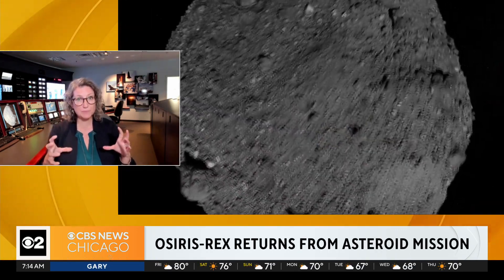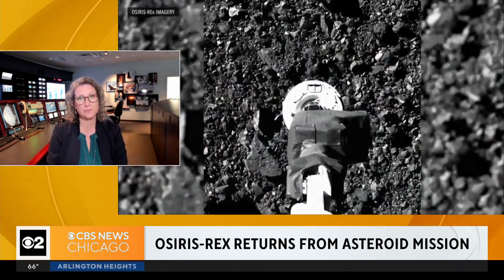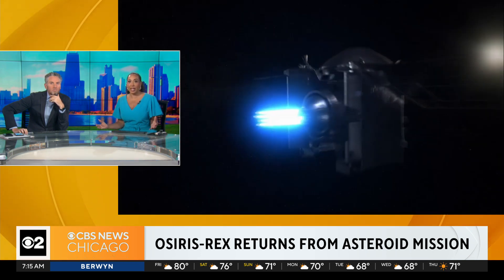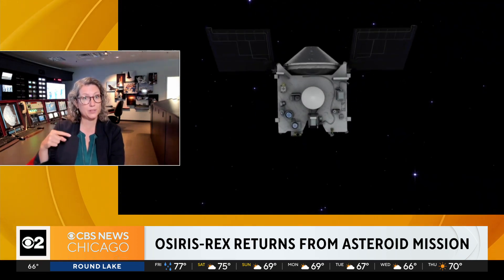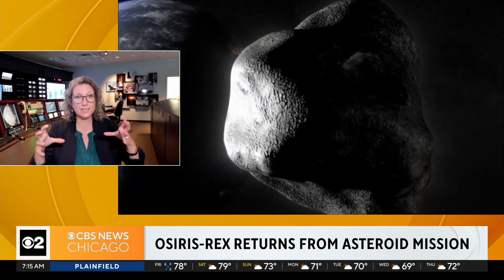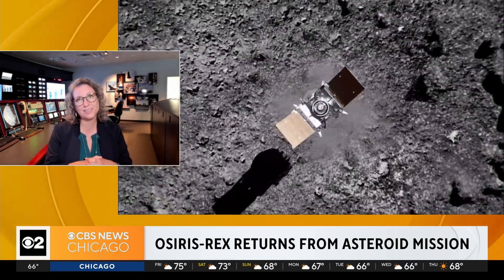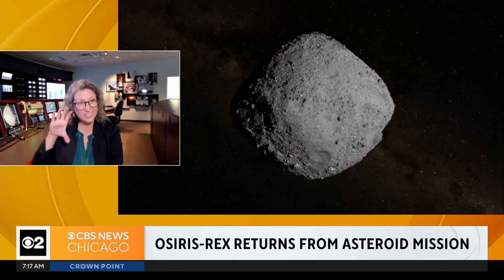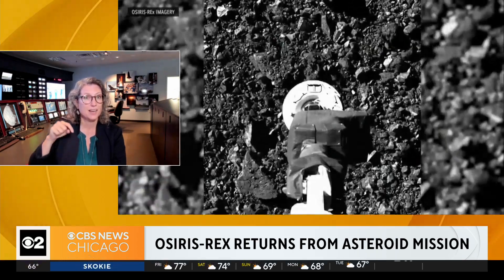Osiris-Rex returns from asteroid mission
Seven years ago this month, NASA's Osiris-Rex mission blasted off to an asteroid. It's mission, to collect samples of the asteroid and return it to Earth. Here to talk about this incredible accomplishment is Stephanie Getty, Godard Solar System Exploration director for NASA.